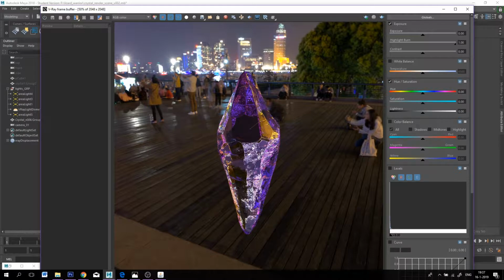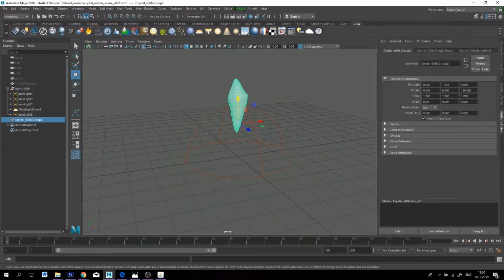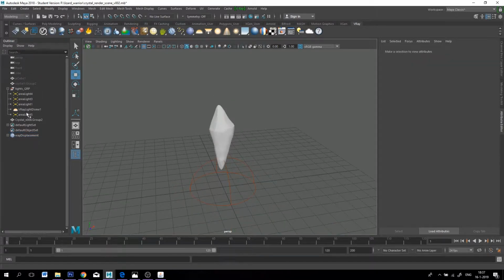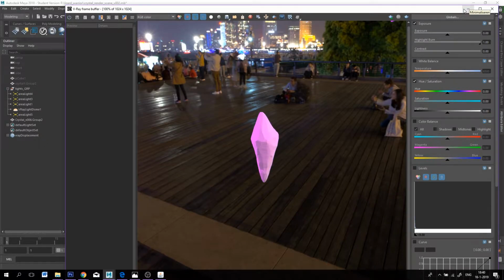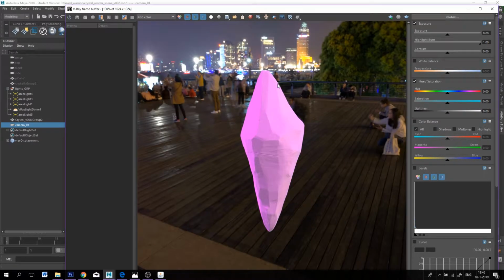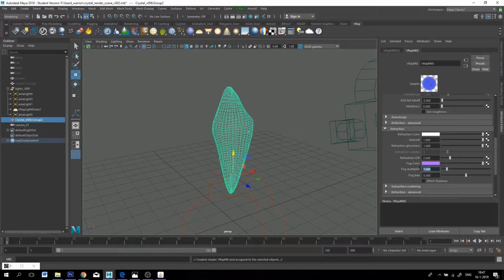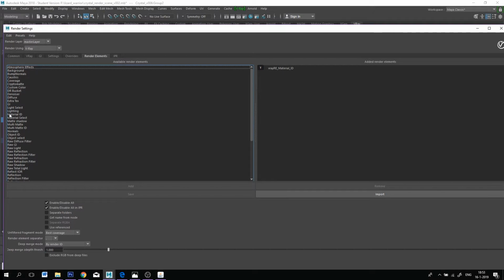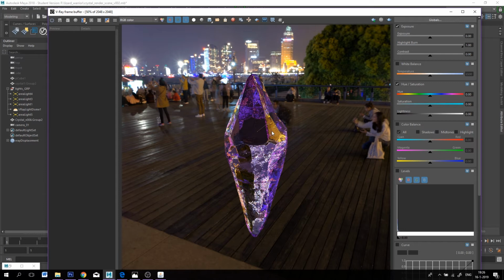Tutorial 2: How to make a crystal material & how to use a displacement node in Vray